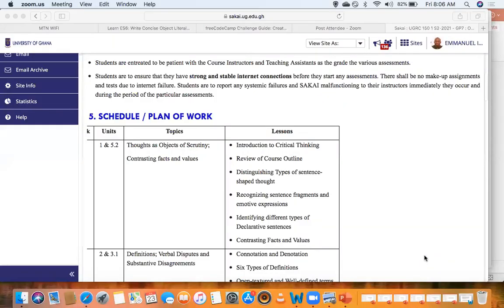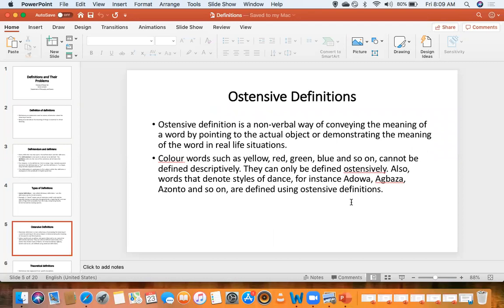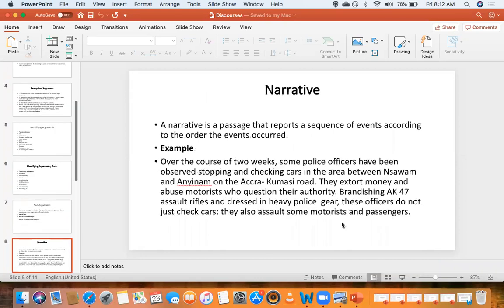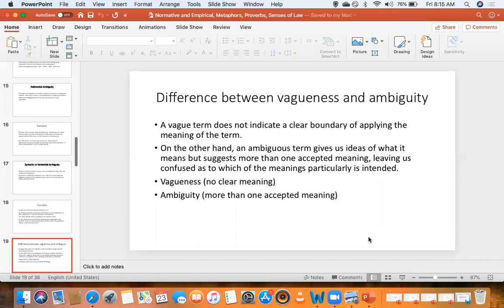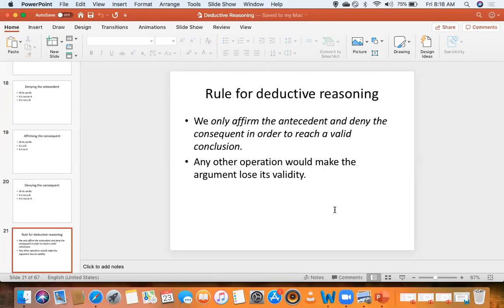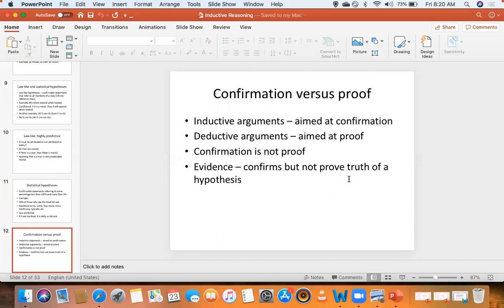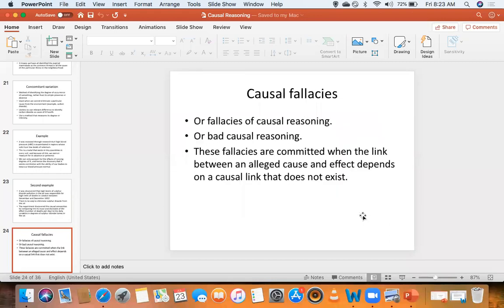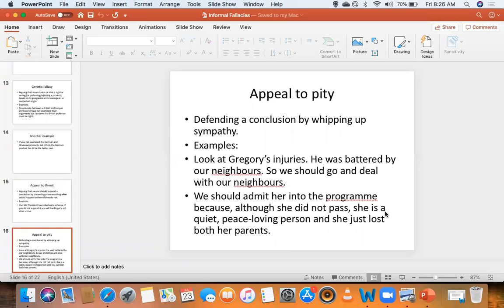Revision (Group 7 Main Campus, 2nd Semester, 2020-2021)